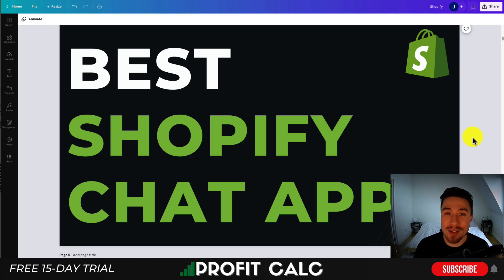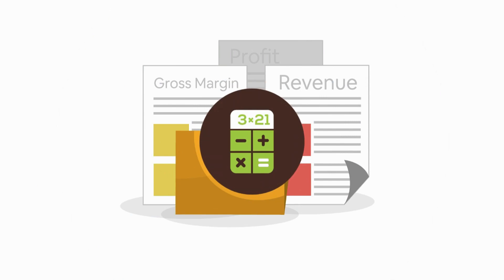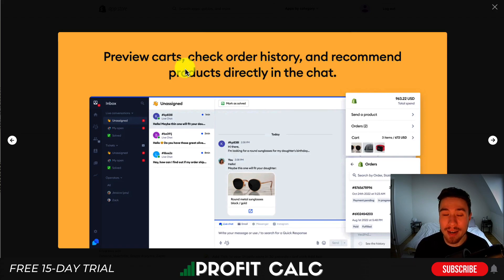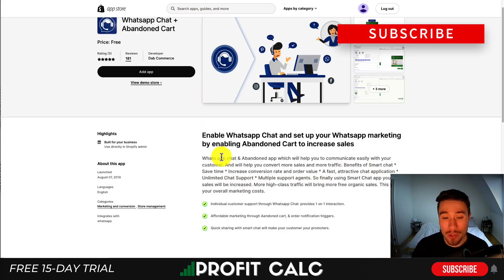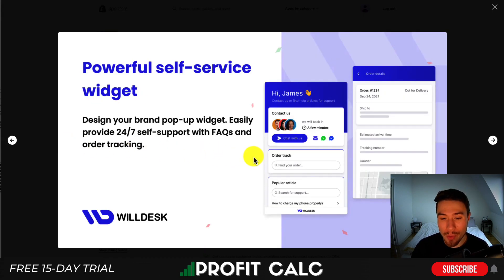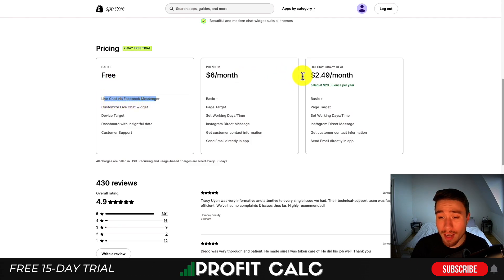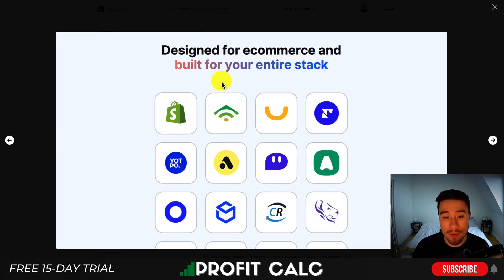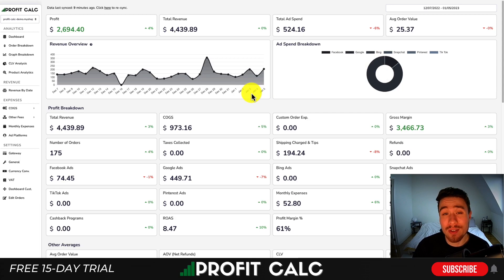5 Best Shopify Chat Apps to Boost your Business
Live chat apps are a way for people to communicate live with a business without having to leave the website. They are a great way to communicate with customers and provide customer service. There are many live chat apps available and they are very easy to use. It is important to be aware of the different types of live chat apps and the benefits of each. It is also important to know how to use live chat apps.

Shopify has some great live chat app options. This video covers the top 5 chat apps for your Shopify store.

PROFIT CALC (Start your free 15-day trial)